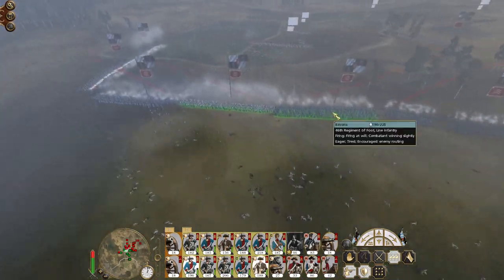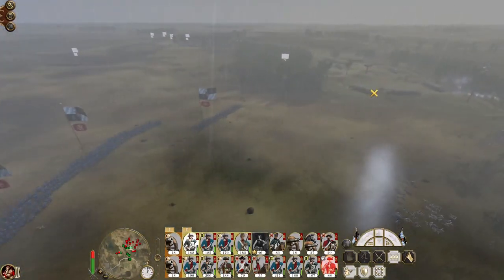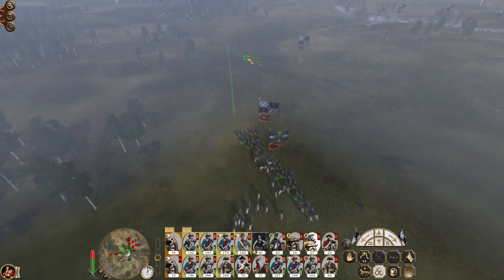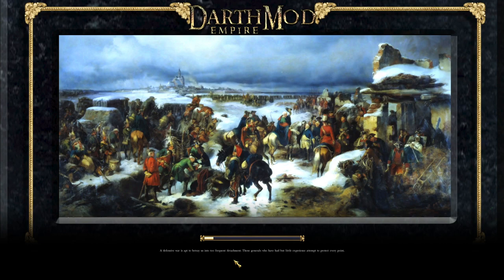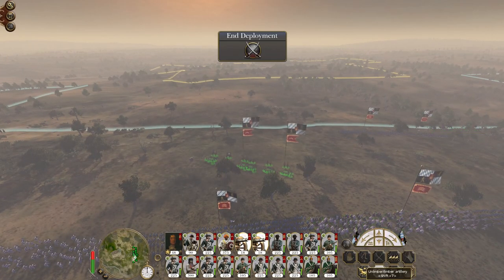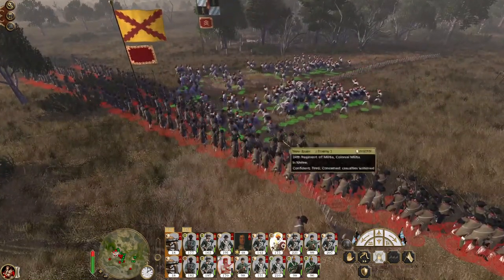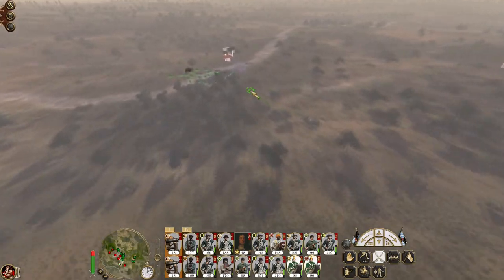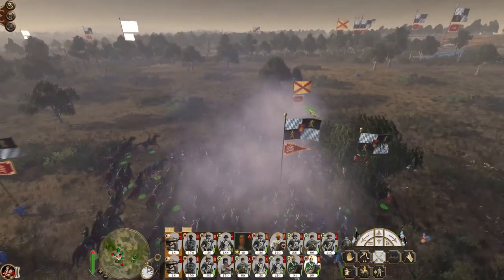Bavaria #63 - Empire Total War: DM - The End Is Nigh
Hey guys, welcome to the next episode of my Empire Total War Lets Play as Bavaria - in this episode we knock out the Huron and New Spain - the end is nigh!